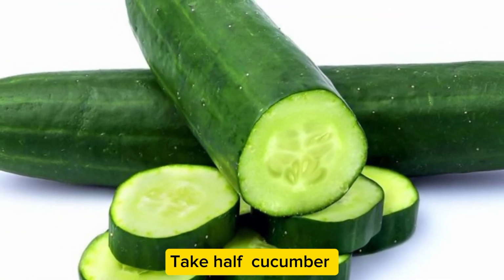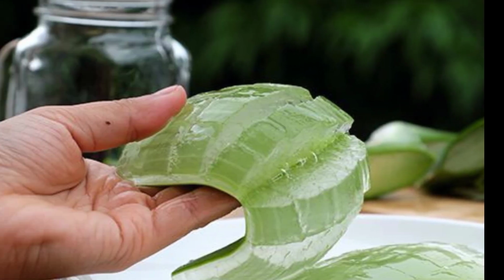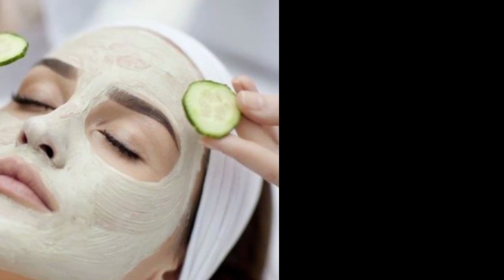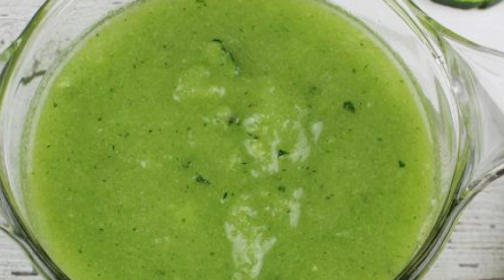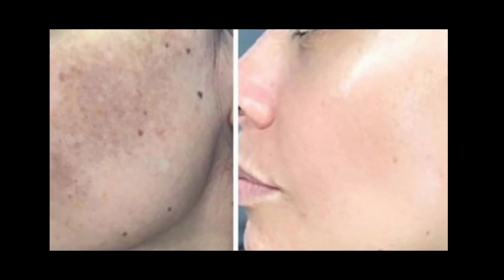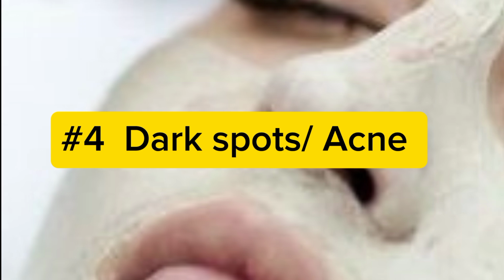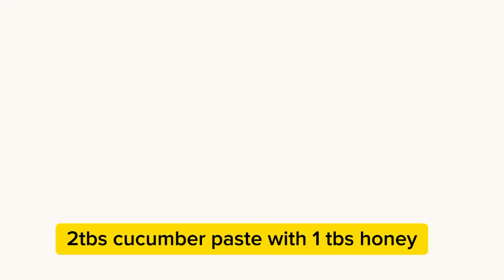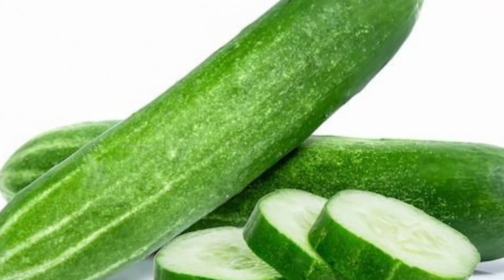DIY Cucumber face mask| use of cucumber mask for face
Cucumber face mask,how to get rid of pigmentation,how to get rid of pimples,how to get rid of dark spots,how to get rid of acne
How to get glowing skin at home

Tips for glowing skin
How to get brightening skin at home
Home remedies for glowing skin
Skin whitening remedies
How to get clear skin at home